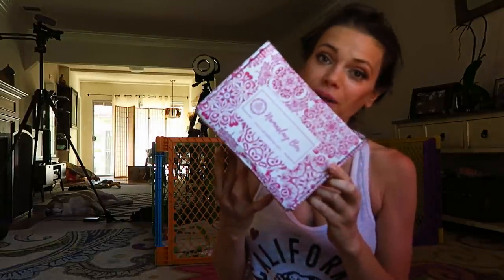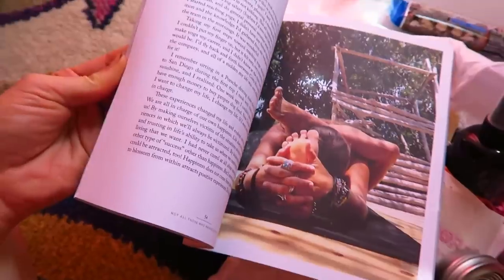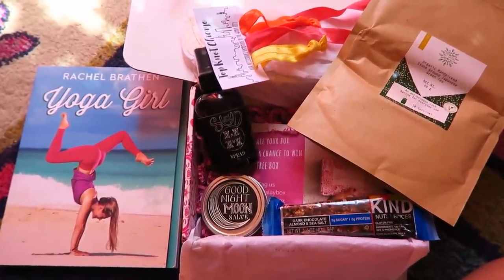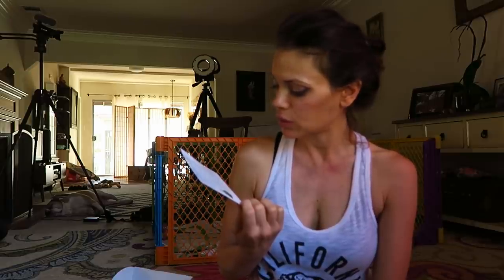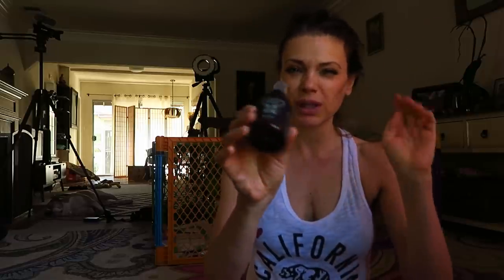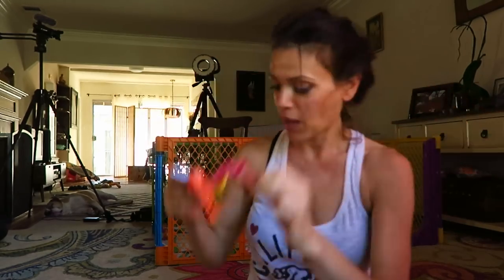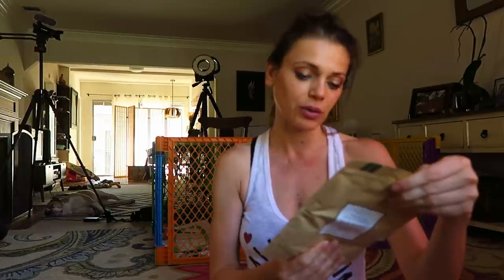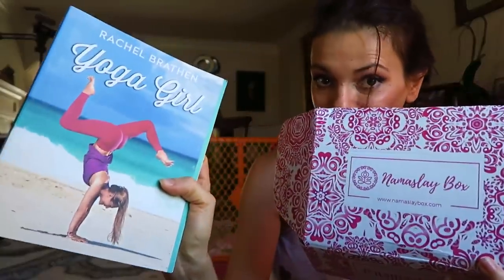Namaslay Yoga Gift Box Unboxing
I am so impressed with this box- It had a full size everything.  An amazing Frankincense balm for calming the nerves and Rachel Brathen's New Yoga Book! I type this as I drink my matcha latte!!! 50 full servings of MATCHA! Yum! This box is so worth the money!

A LIBRARY OF 400 CLASSES and ongoing schedules and new uploads on my website!

Love
Ali